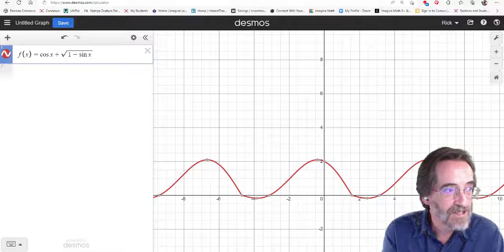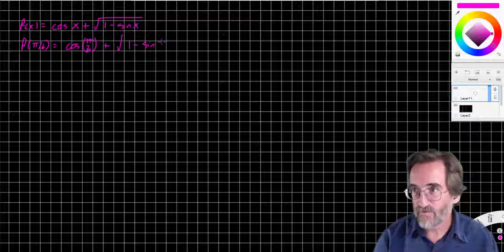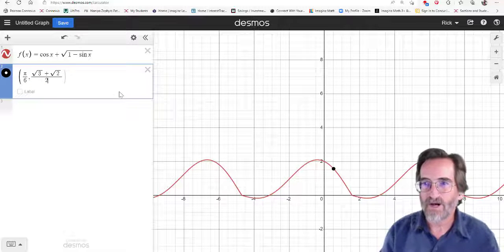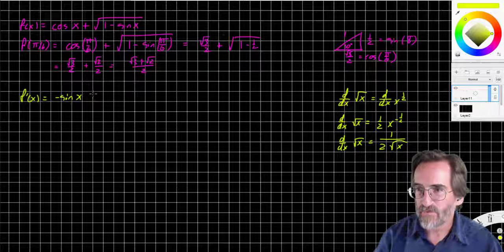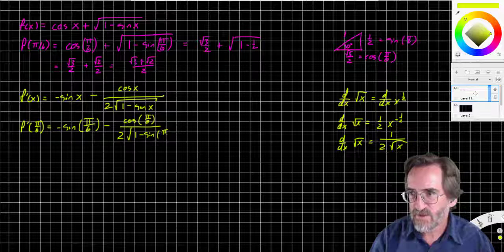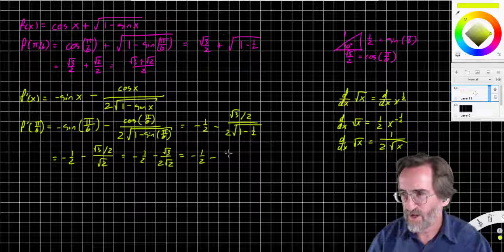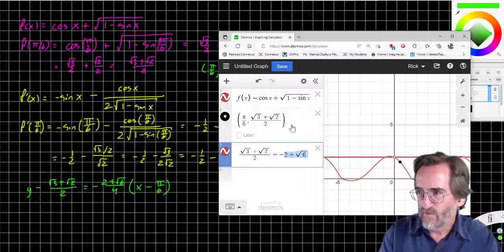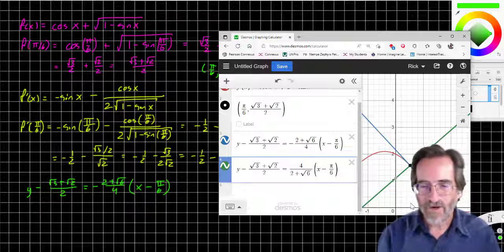AP Calculus AB A Unit 6 Lesson 2